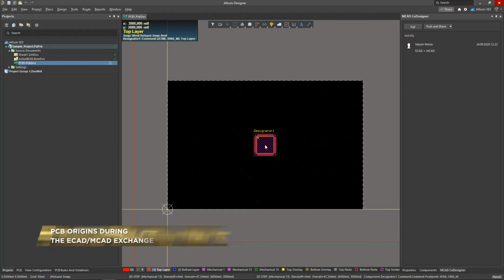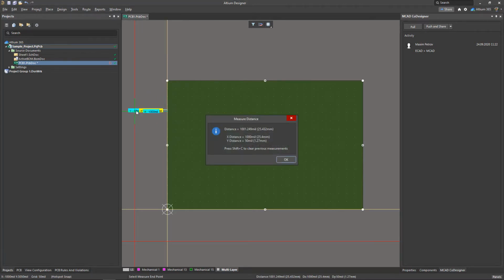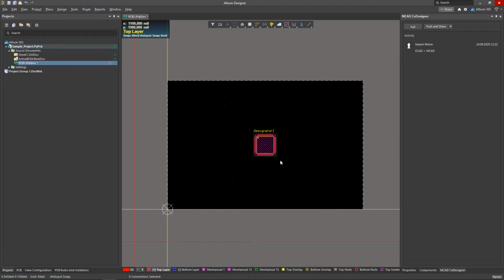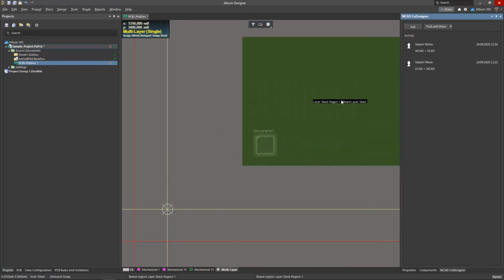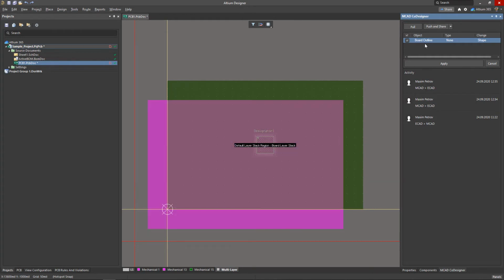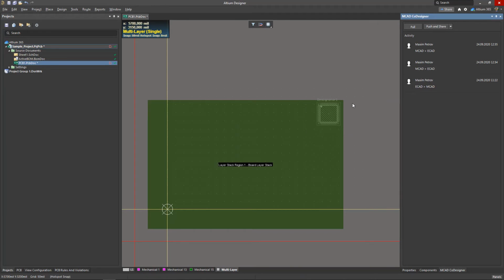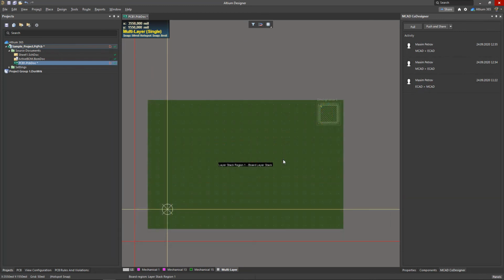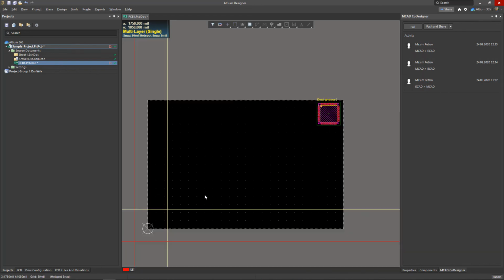PCB Origins During the ECAD-MCAD Exchange | How To Use Altium Designer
Origins can vary from your MCAD tool and Altium Designer. With the MCAD CoDesigner panel, Altium Designer can keep track of your origin point and make sure your design changes are exchanged correctly. Learn how in this free Altium Designer training video.

0:00 What is the Origin in PCB Design
0:32 Origin Differences in the MCAD CoDesigner Extension
1:06 What Engineers Should Pay Attention to